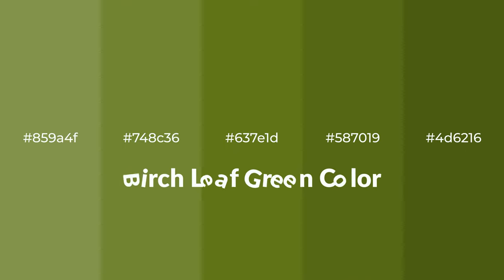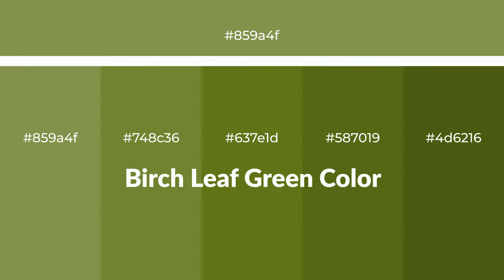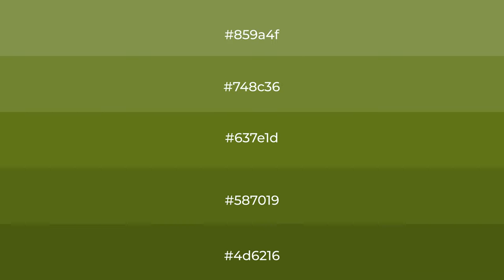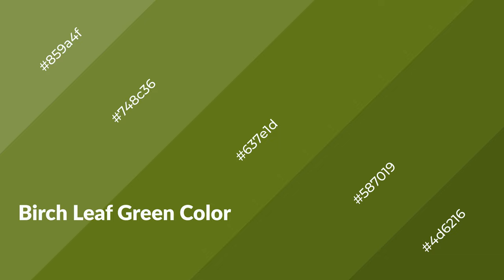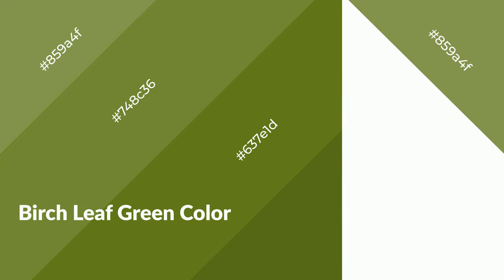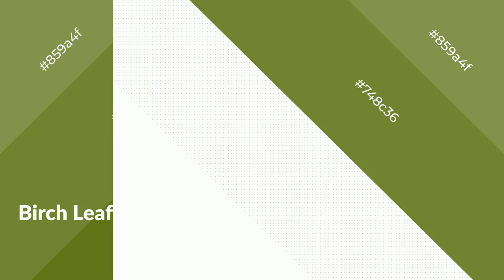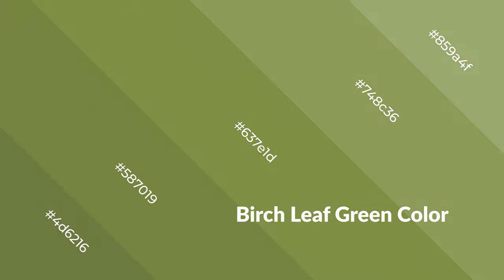Shades & Tints of Birch Leaf Green color 637e1d A Warm Green color #587019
Shades of Birch Leaf Green color 637e1d Warm Shades of Birch Leaf Green color with Green hue for your project!

Shades
Hex 587019

Tints
Hex 748c36

Birch Leaf Green is a warm color, and it emits cozier and active emotion. Warm colors are symbols of warmth, fire, heat, and sunshine. It also evokes joy, passion, love, and even anger emotions. You can see them used in Restaurants and Gyms.